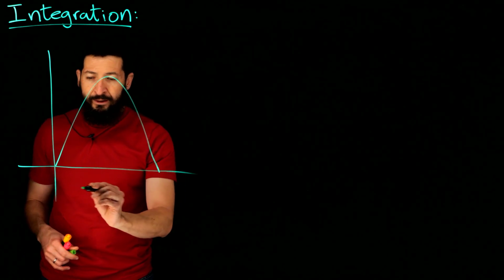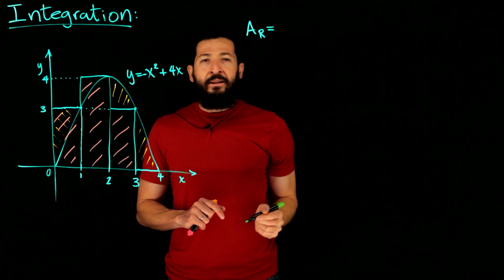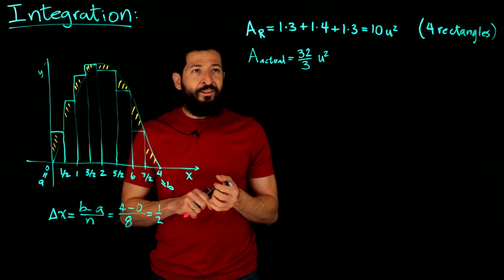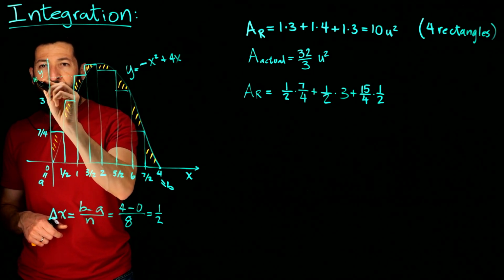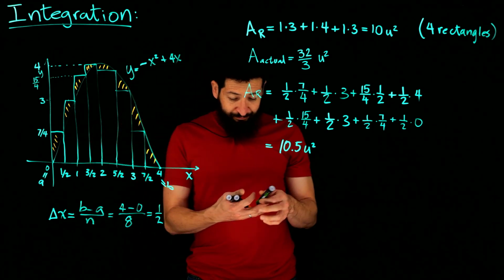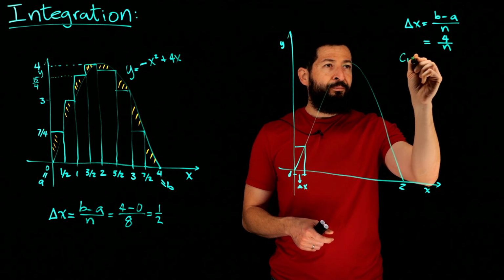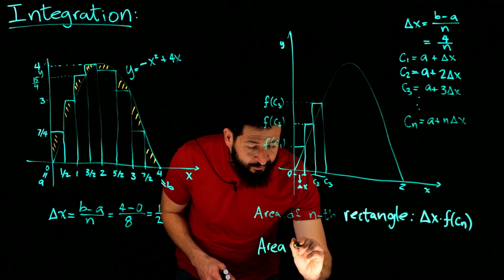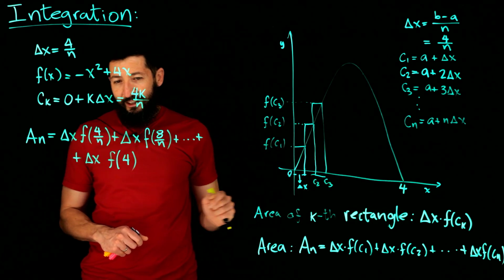Integration: Motivation and Approximation Using Rectangles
In this video we explore the idea of area under a curve and we approximate it using rectangles.